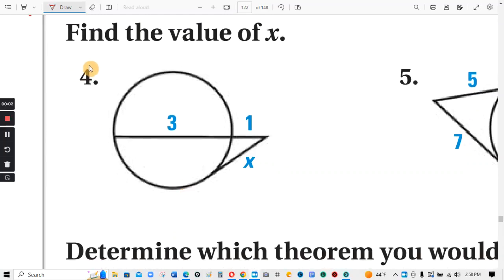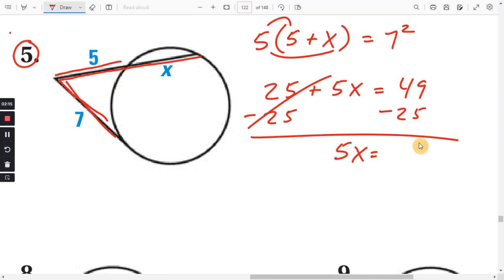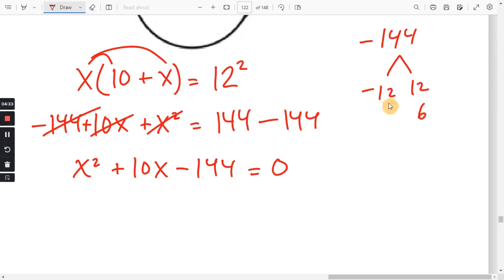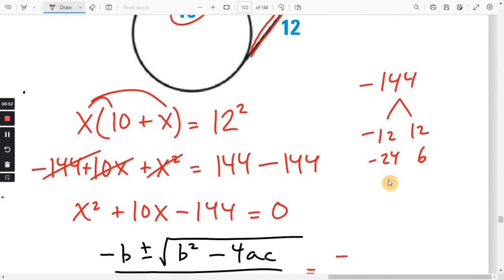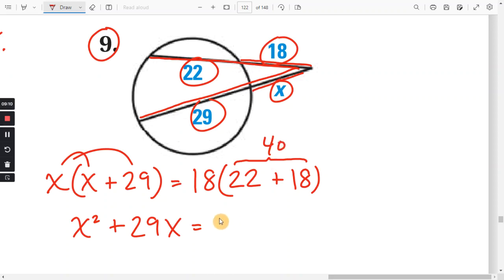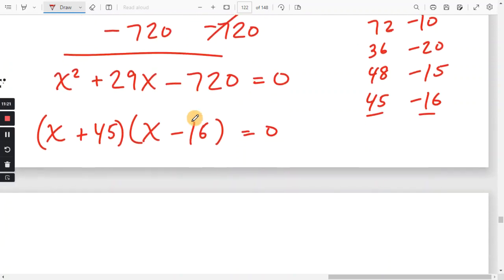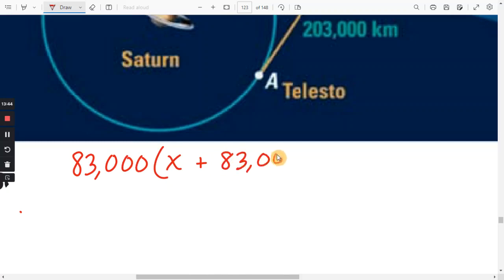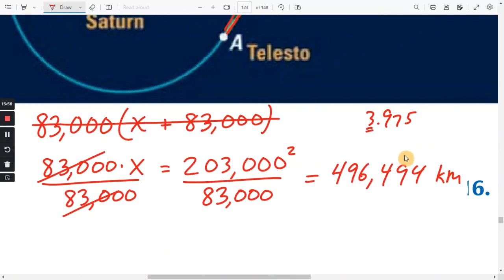Ch. 10.6 : Find segment lengths in circles (part 2)